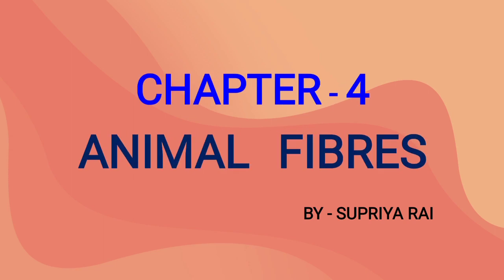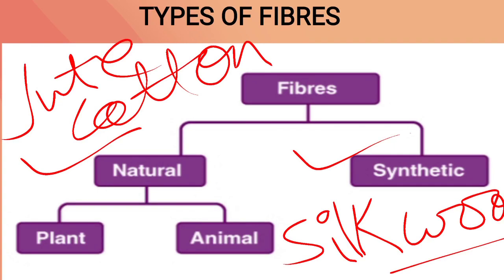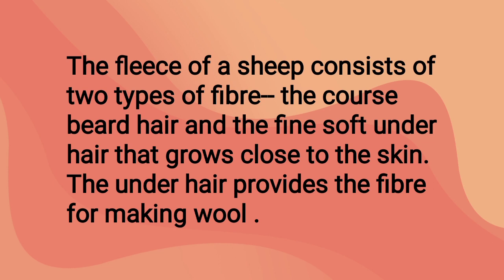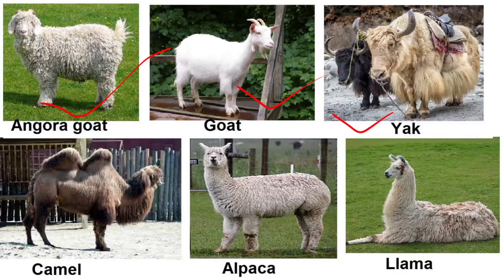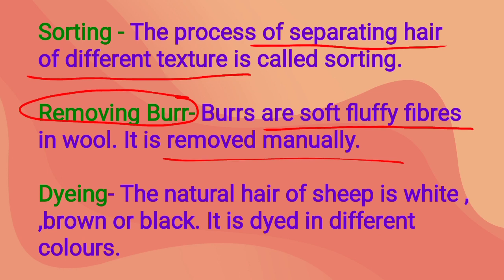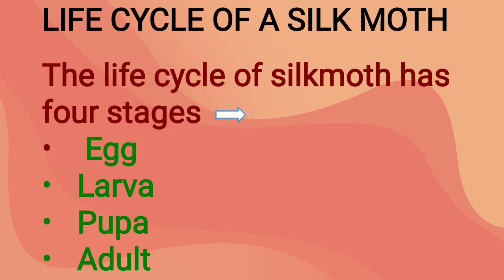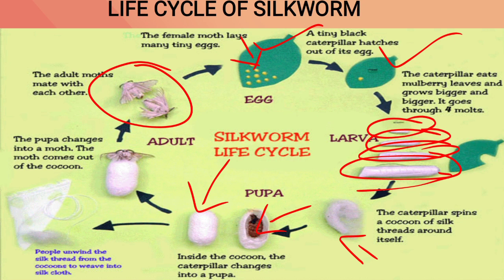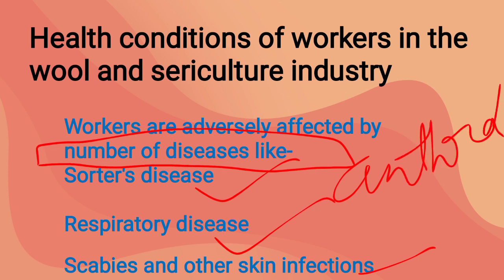Class 7 | ANIMAL FIBERS | Wool | Silkworm life cycle | NCERT Class 7 Science | Living Science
Hello students,
In this video you will get the complete summary of Chapter 4 - Animal fibres .
This video is helpful from the Exam point of view.
I have tried to cover and explain all important topics.